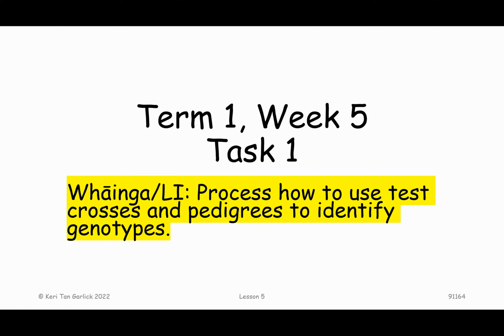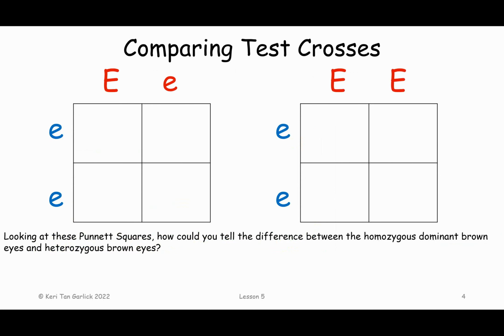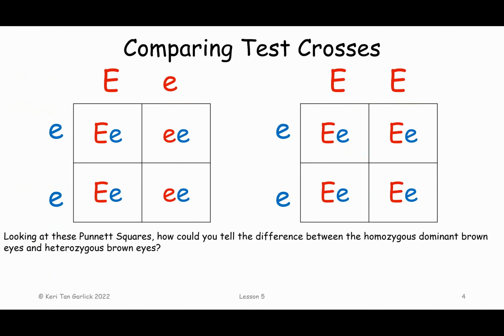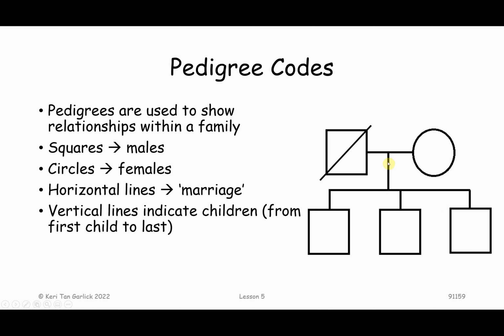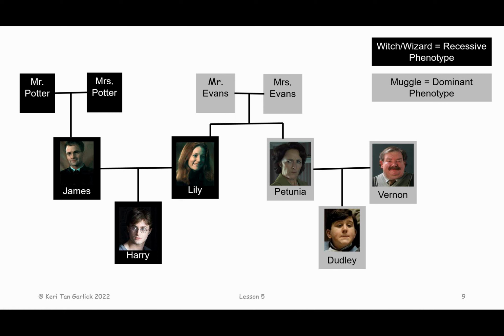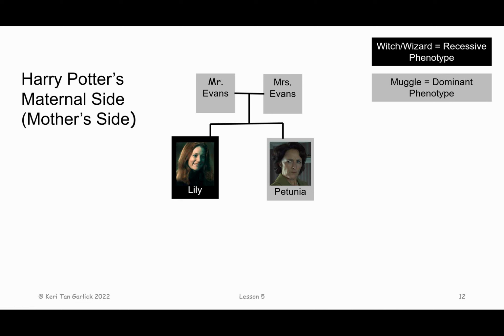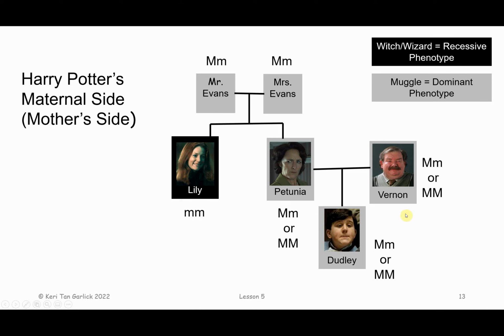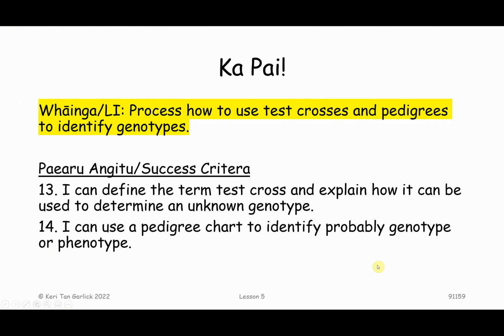5. Test Cross and Pedigrees